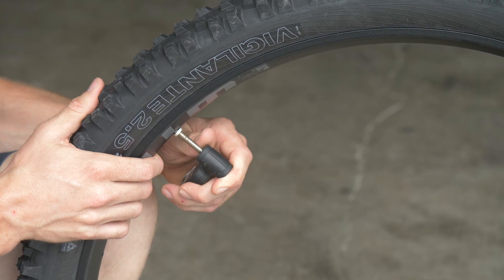Discussing Air Loss with WTB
DISCUSSING AIR LOSS:

All tubeless tires will lose air quicker than their tubed counterparts.
This is a small price to pay for the numerous benefits of our TCS tubeless tire/rim system.
Depending on the sealant used and the overall seal of the tubeless system as a whole, tires can drop below safe operating levels ranging from a few hours to a few weeks. Therefore, it is always important to check your tire pressures with an accurate pressure gauge every time you ride. We also highly suggest this to achieve optimal performance, flat prevention, bead retention and safety from your tubeless tire.
If your tubeless tires are losing substantial pressure within a few minutes or hours, you’re likely dealing with damaged tubeless tape or a loose tubeless valve stem.
Loss of substantial tire pressure over a few days is likely indicative of ineffective/old tire sealant or air seeping through the tire sidewall. In these rare cases, we suggest removing the complete tire and wheel system from the bike, adding the proper amount of fresh sealant, then shaking the tire to ensure sealant has covered the entirety of the sidewall. Simply spinning the tire on the bike will only push the majority of the sealant more towards the tread region of the tire, where air loss is less common.
Check your sealant level every couple months. Even more often in dry climates.